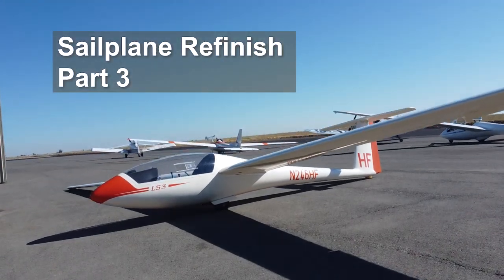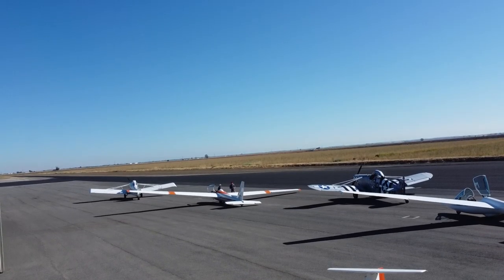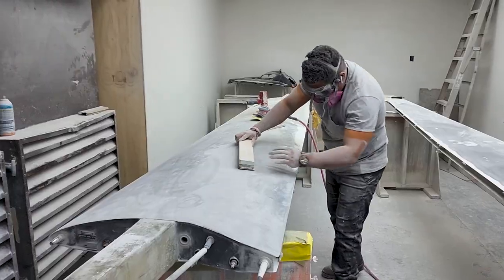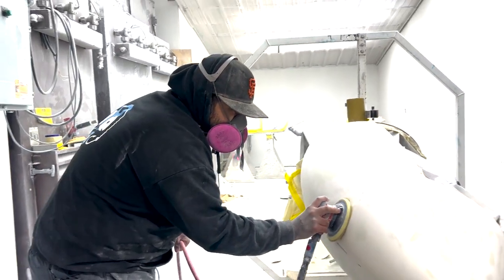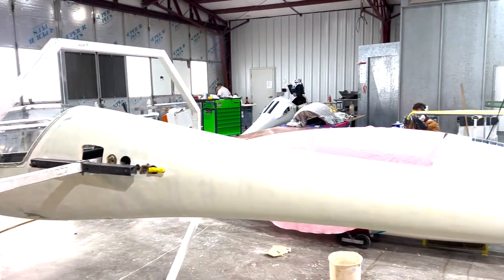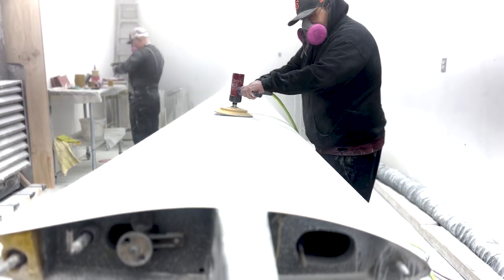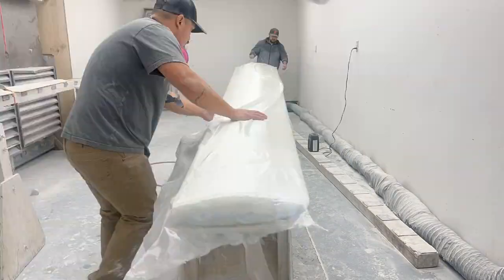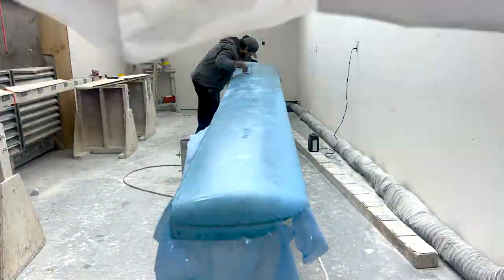Sailplane Refinish Part 3 - Gelcoat Removal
Part 3 of the sailplane refinish series picks up with old crazed gelcoat removal. After grinding down and sanding, voids and pits were discovered. The wings were covered with a vail cloth to provide a consistent surface.